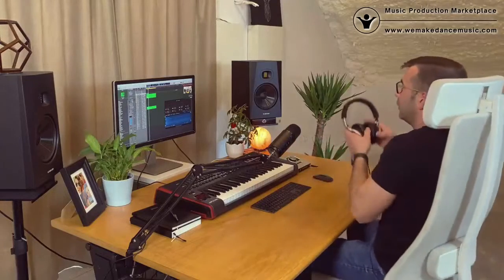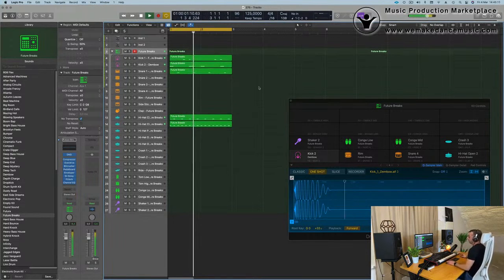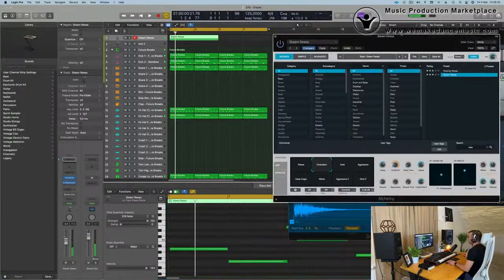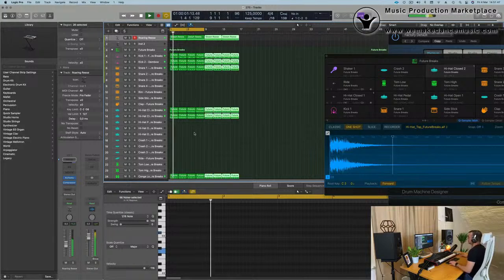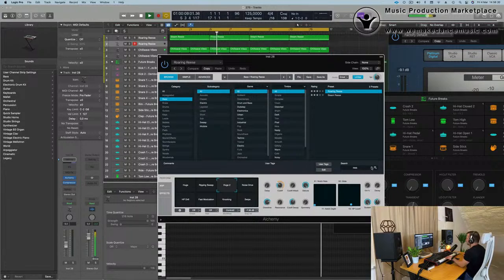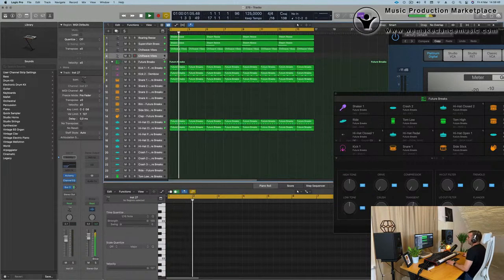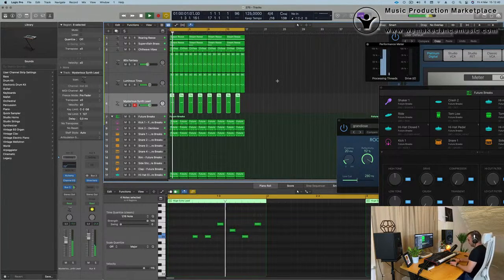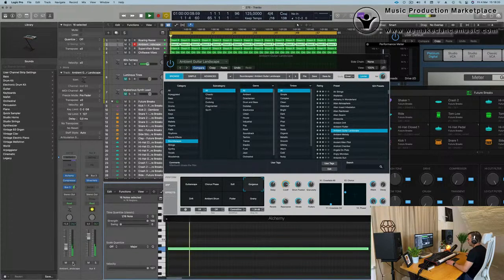Create Melodic Breakbeats Like Tinlicker in Logic Pro | Electronic Music Tutorial #275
Learn How to Create Melodic Breakbeats Like Tinlicker | Logic Pro Tutorial

In this live tutorial, we're diving into episode 275 of our Live Electronic Music series, where we'll be creating a melodic breakbeat track inspired by Tinlicker's "I Am Free". We'll walk you through each step using Logic Pro, showing you how to build elements like a Reese bass, melodic arps, glassy pads, and brass hits to bring your breakbeat track to life.

🎛️ Get the Melodic Breakbeat Template:
Available for Logic, Ableton, and FL Studio:

🚀 Sell Your Own Templates and Sounds:
Become a part of our creative community and monetize your productions:

Chapters:
0:00 Introduction
1:55 Creating the Breakbeat
2:30 Recording the Reese Bass
3:00 Adding a Glassy Pad
3:16 Huge Brass Hits
3:40 Melodic Arpeggiator
4:45 Recording the Lead
5:27 Background Soundscape
6:30 Final Thoughts

🔑 Unlock the secrets of electronic music production! Our tutorials are perfect for learning at your own pace, wherever you are. Study our Logic Pro template or sample pack from this session to practice and hone your skills.